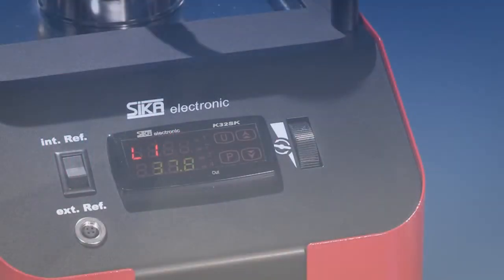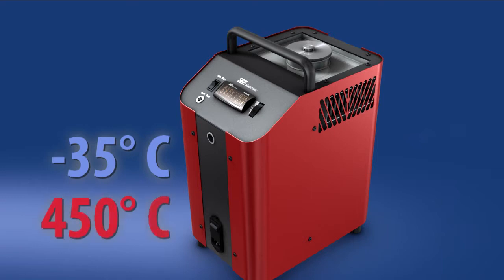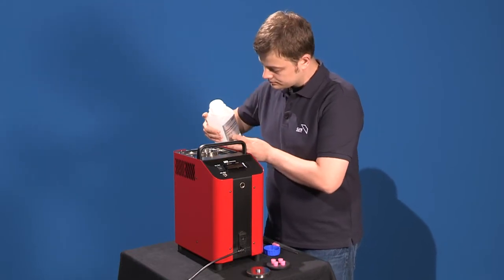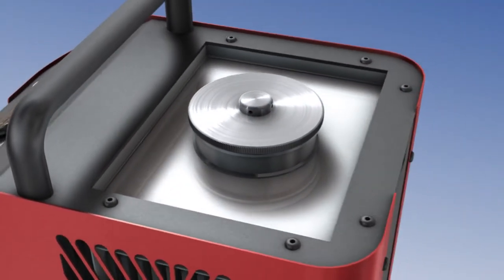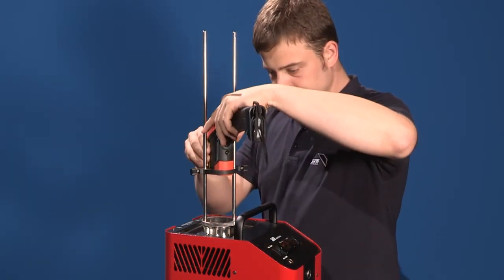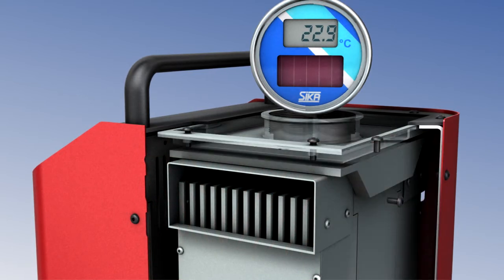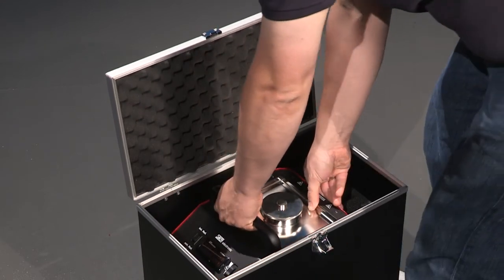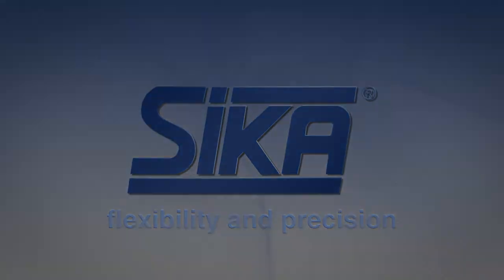Çok Fonksiyonlu Sıcaklık Kalibratörü Kuru Blok, Sıvı Banyo, Black Body, Surface Calibrator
Alman Sika sıcaklık kalibratörleri üstün teknik özellikleri, uygun fiyatları ve yüksek ürün kalitesi ile kalibrasyon ve bakım ihtiyaçları için profosyönel çözümler sunar.